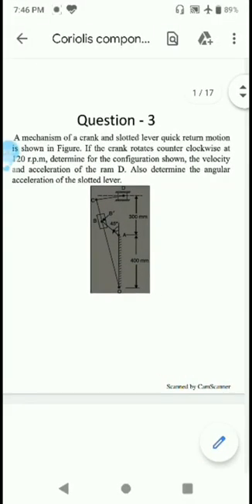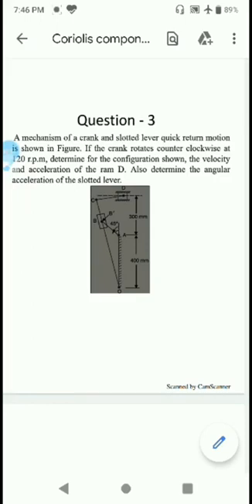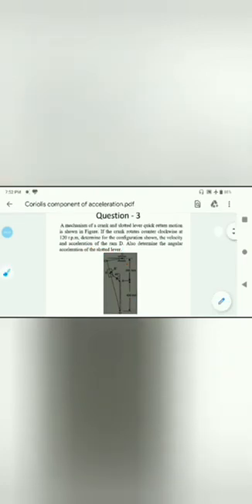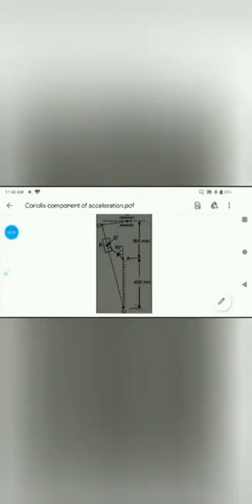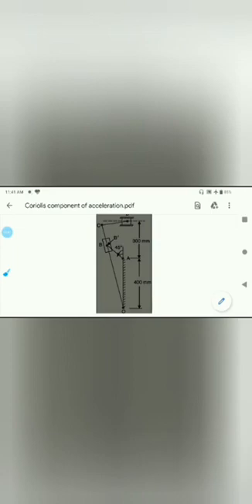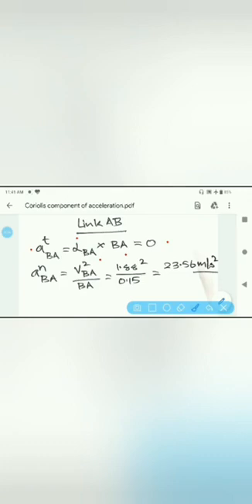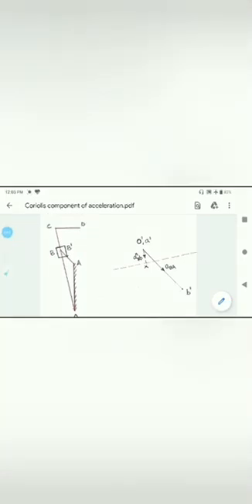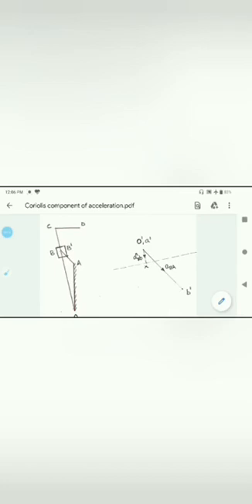Acceleration Analysis, Acceleration of slotted lever Mechanism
Acceleration of slotted lever Mechanism